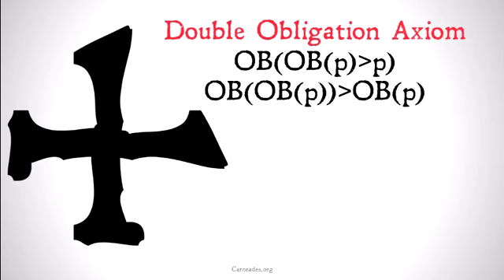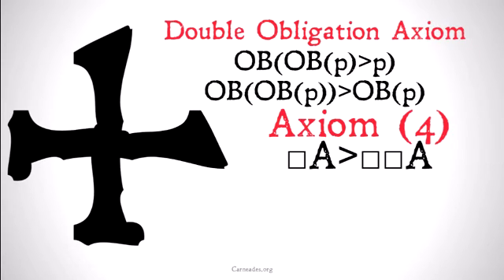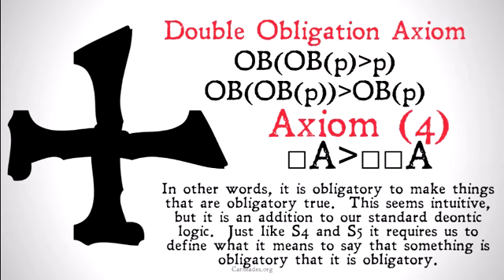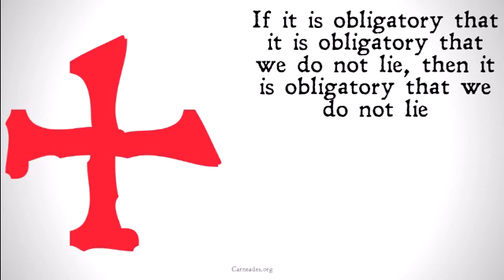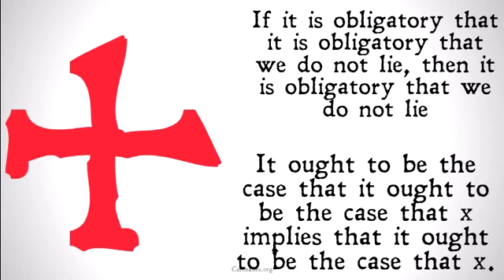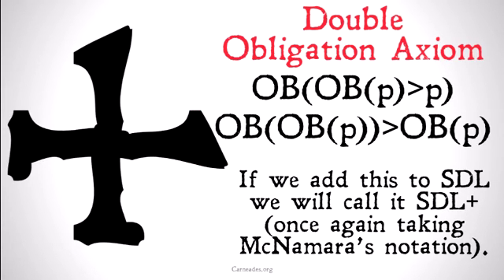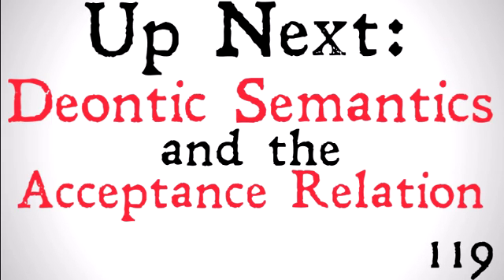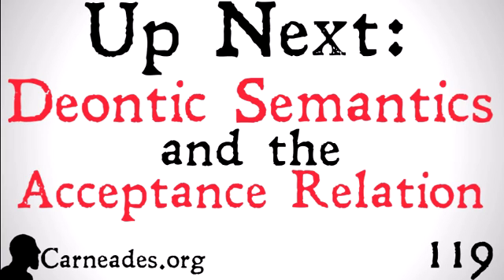Augmented Deontic Logic (The Double Obligation Axiom)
A description of Augmented Deontic Logic (SDL+) and an explanation of the double obligation axiom.